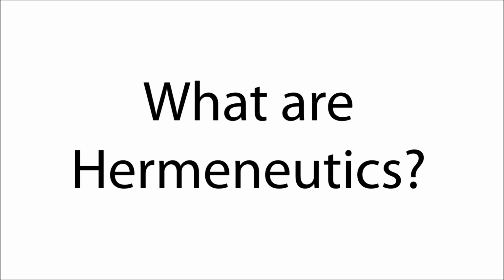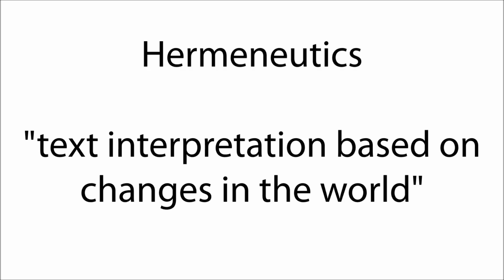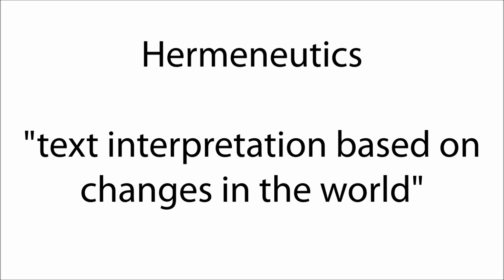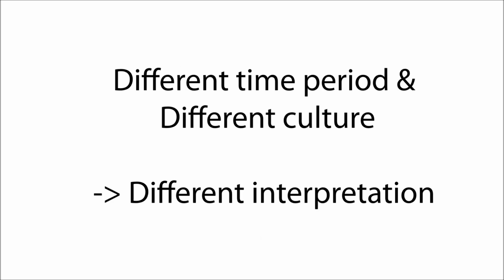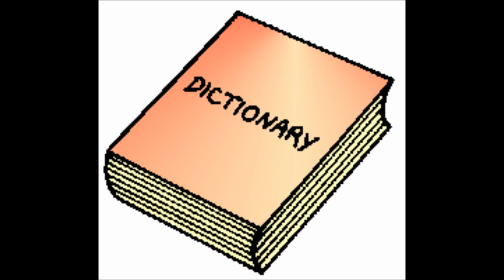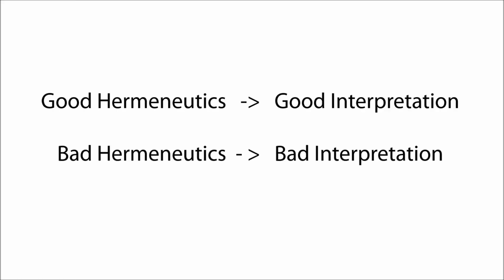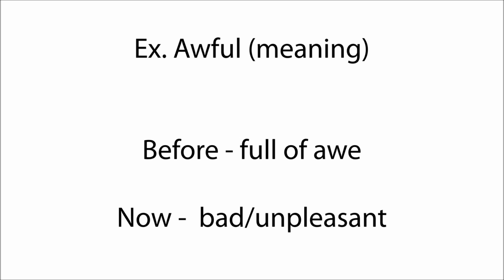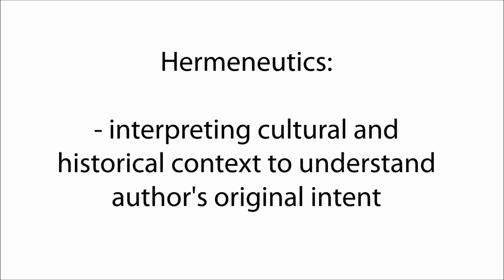What are Hermeneutics?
What are Hermeneutics? Hermeneutics may sound like a complicated term or theory but it really isn't. Let me explain. Hermeneutics comes from the Greek word "hermeneuo" which means "to interpret."  Hermeneutics is a method of text interpretation based on changes in the world.
Preconceptions can affect our interpretation of what is being communicated through a text. We live in a special time period with a unique culture. Over time, people change, and so does the world and the ways we interpret things. Different time periods have a different culture and will interpret texts differently. If interpretation is based on present culture rather than the culture of author of the text, the interpretation will be different from the author's original intent. We can read recently published books without hermeneutics because it is in our time period and culture. If we were to read a book published thousands of years ago like the Bible, we need hermeneutics to understand the context and have a proper interpretation. In short, good hermeneutics leads to good interpretation while bad hermeneutics leads to bad interpretation.
Here's an example. Let's say you film a documentary of your daily life and put it in a box. A thousand years later someone discoveries it and watches the documentary. Obviously, the person watching it will understand it in a completely different way than intended. The person is in a totally different time period and culture. For example, the words spoken in the video may have changed meanings over the past time. Different time periods have different expressions.
Proper hermeneutics and interpretation comes from taking in the context of the culture and time period the text was written in. To properly interpret ancient texts, we need to take into consideration the cultural and historical context. Only then can we figure out the author's original intent.